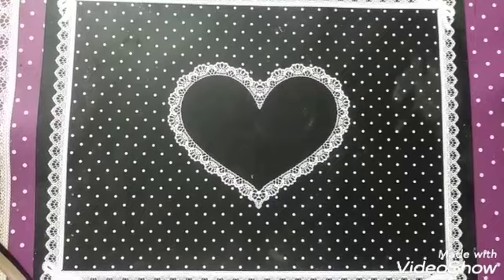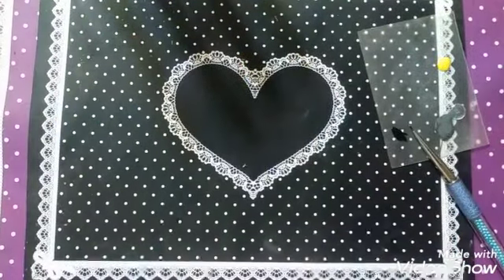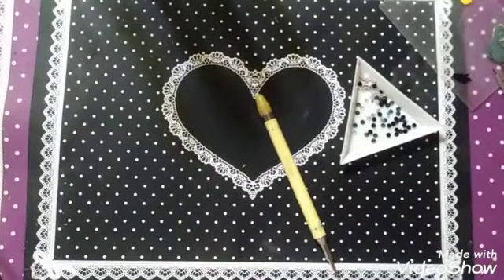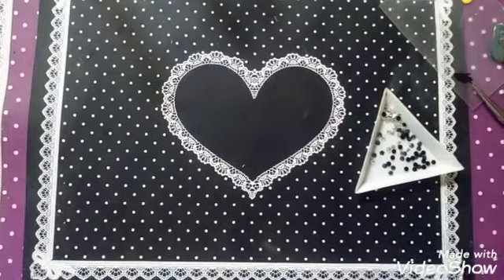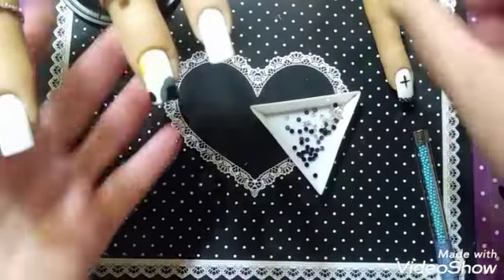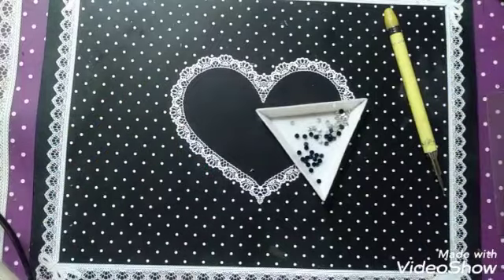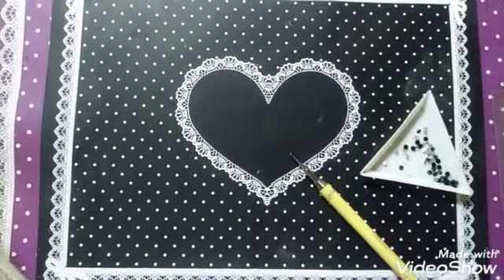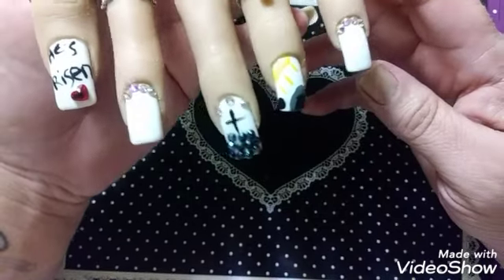Easy Easter Nail Art With The Glitter Girlz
It's that time, a Glitter Girlz Easter Collab.  And today I'm doing a little  Easter Nail Art.  I hope you enjoy an show full support.

Modelones
justnailedit10

NAILEDIT67

JNI10